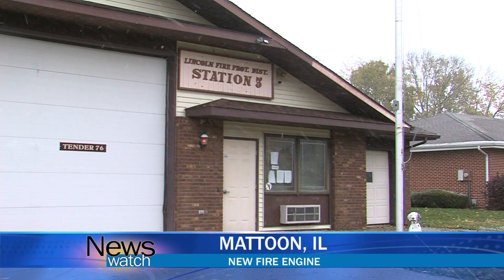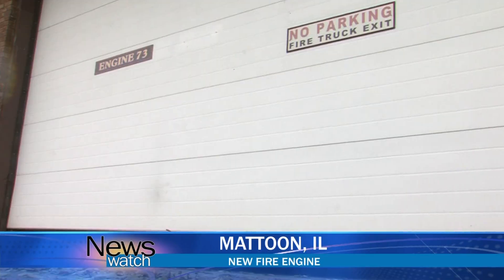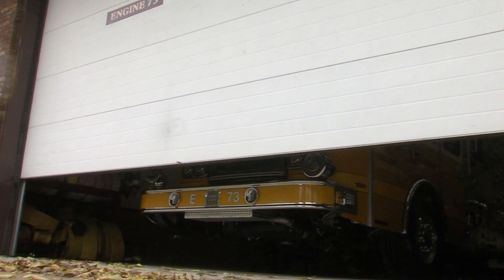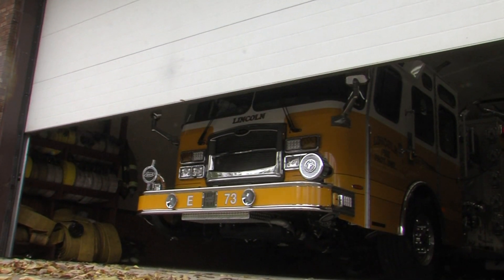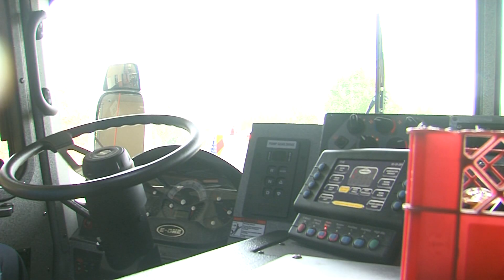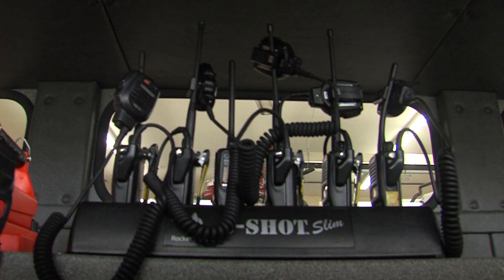Lincoln Fire New Truck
The Lincoln Fire Protection District has a new engine at their disposal,  with technologically advanced features and mutliple uses. Since Saturday,  it's already seen some action.